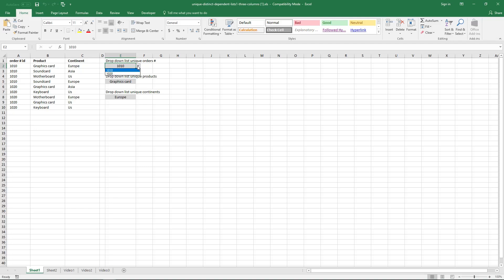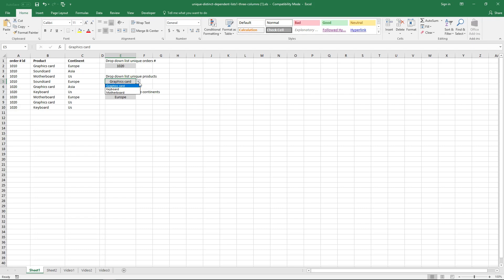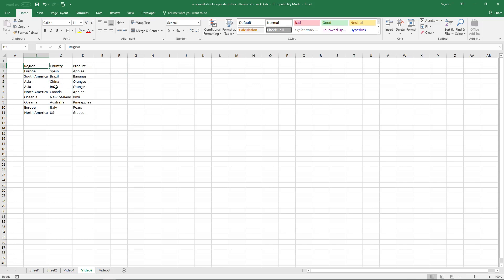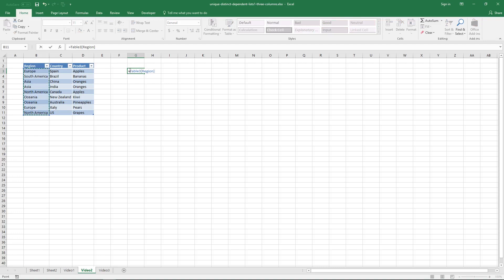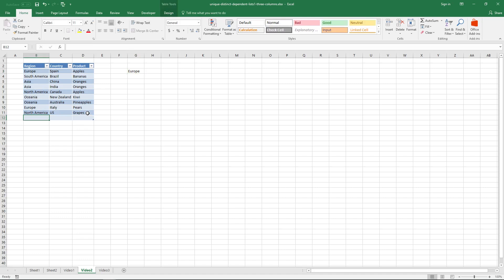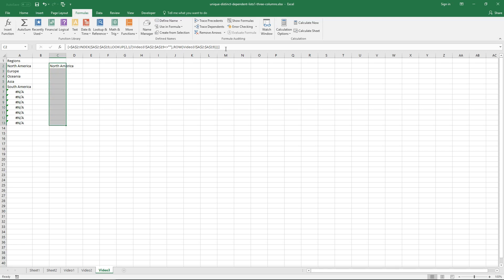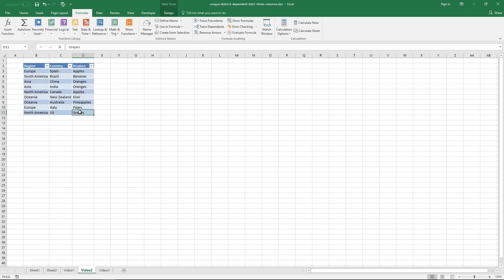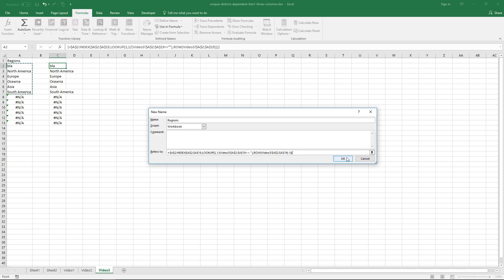Create dependent drop down lists containing unique distinct values